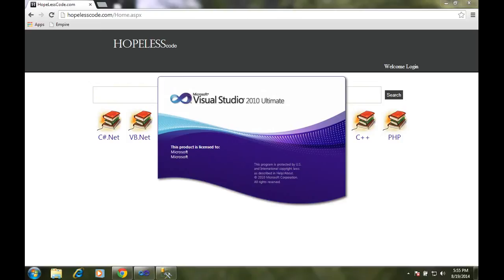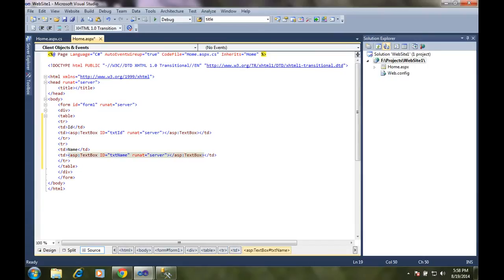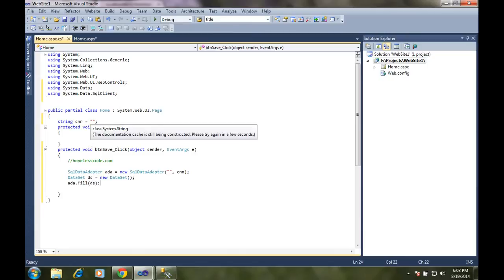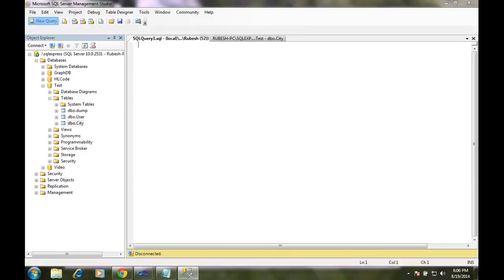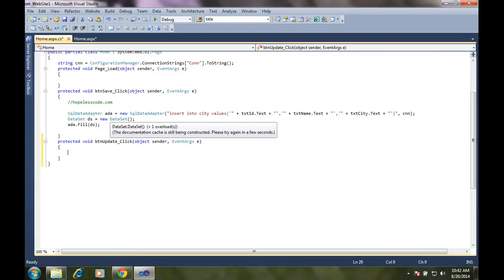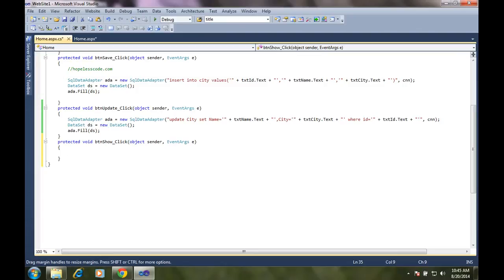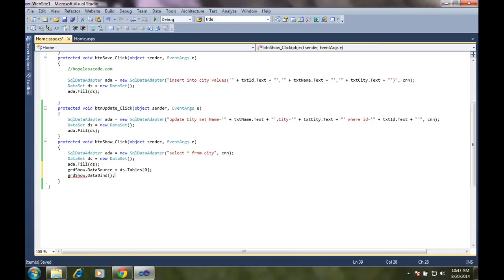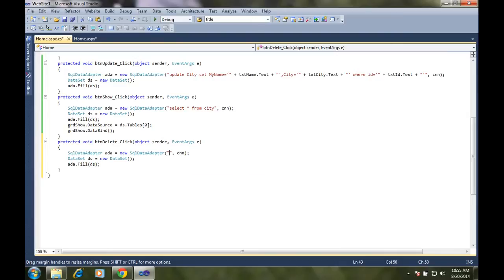Beginner Asp.net Insert Update Delete using C#